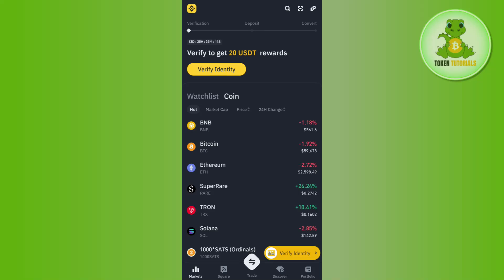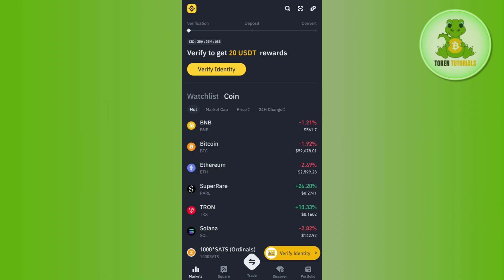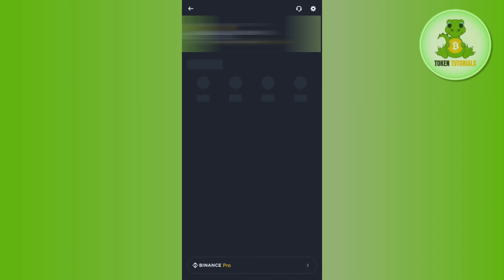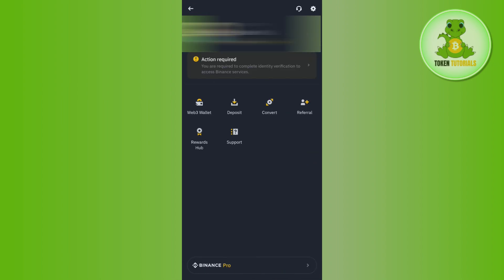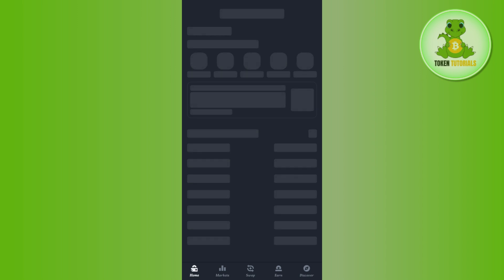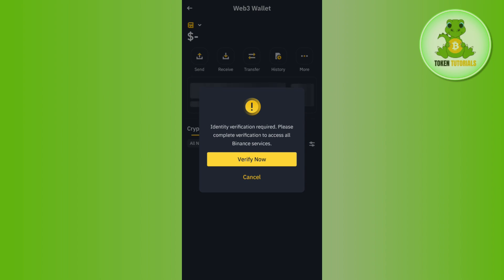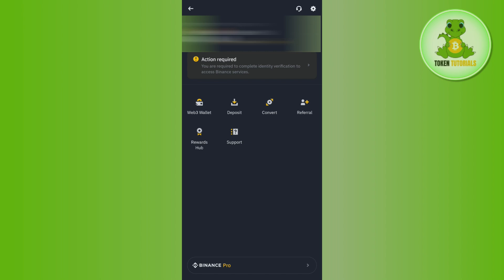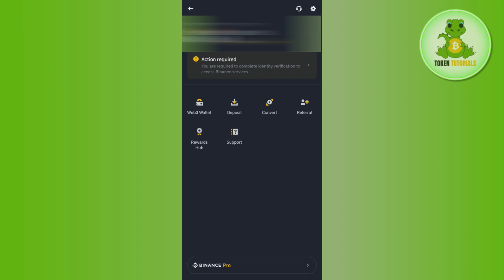How to Create Binance Web3 Wallet | Binance Web3 Wallet Creation (2024)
Welcome to Token Tutorials! In this video, I will show you How to Create Binance Web3 Wallet | Binance Web3 Wallet Creation (2024)